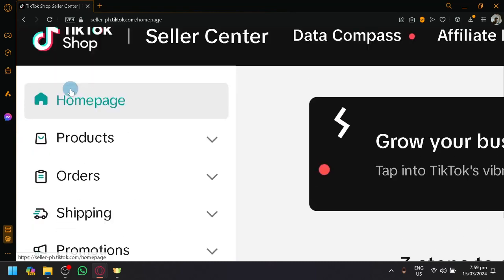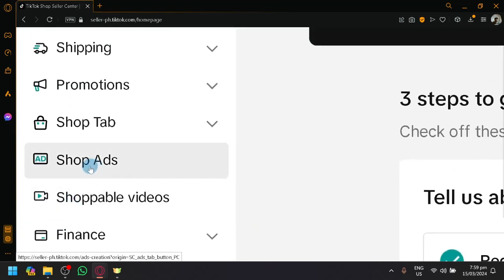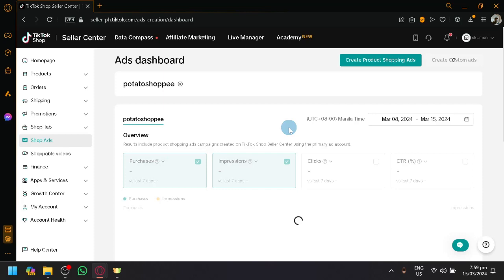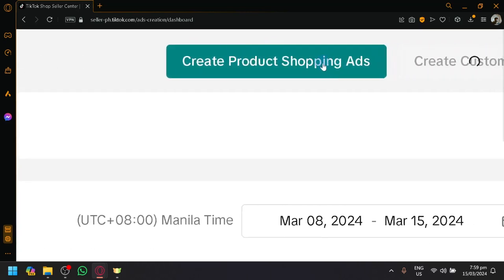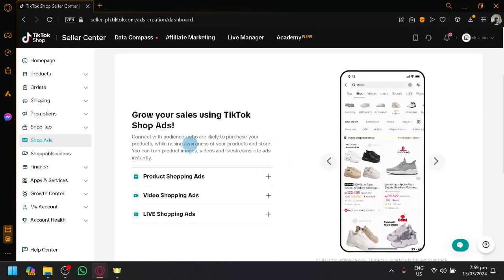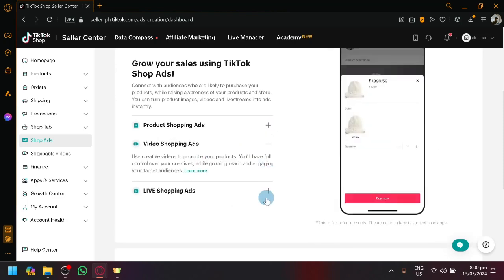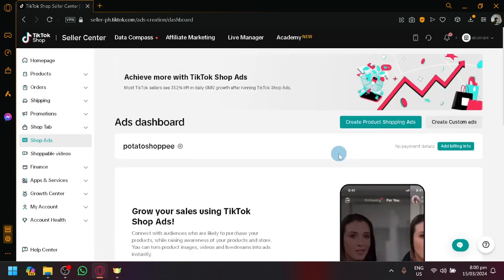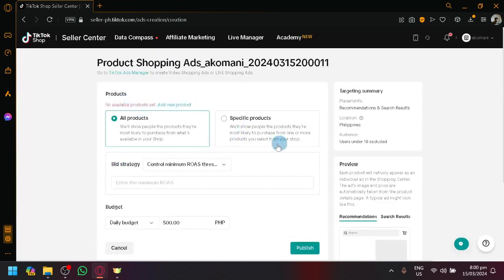How to Connect Tiktok Shop to Ads Manager (Best Method).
Learn how to easily connect your TikTok Shop to Ads Manager for seamless advertising on TikTok. This is the best and most efficient method to drive sales and grow your business using the power of TikTok!

If you're a business owner or marketer looking to utilize TikTok for your advertising strategy, then you won't want to miss this video. Our step-by-step guide will walk you through the process of connecting your TikTok Shop to Ads Manager, allowing you to reach a wider audience and increase your sales. Don't miss out on this valuable tool for growing your business on TikTok!